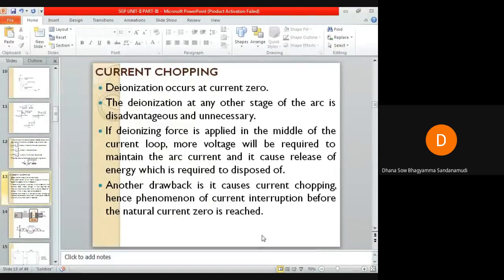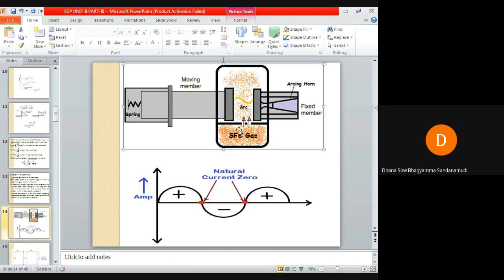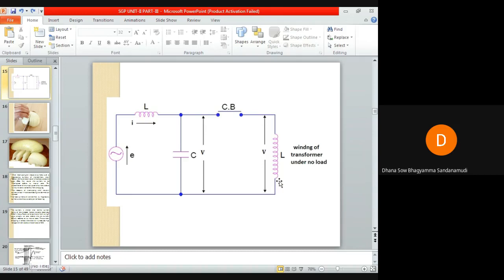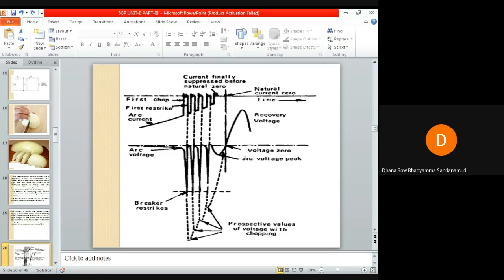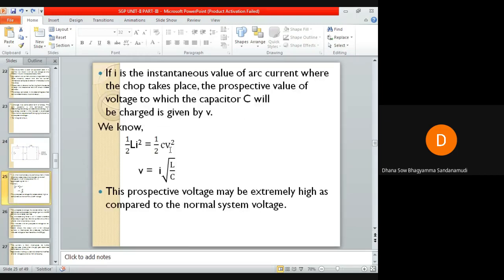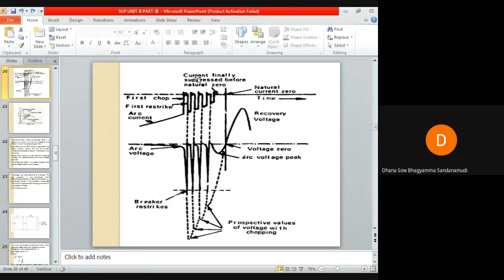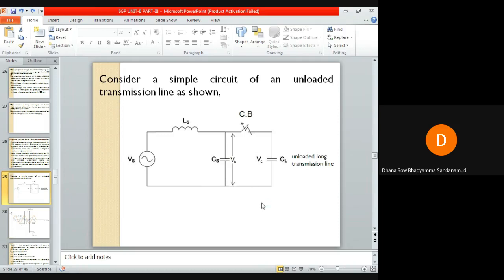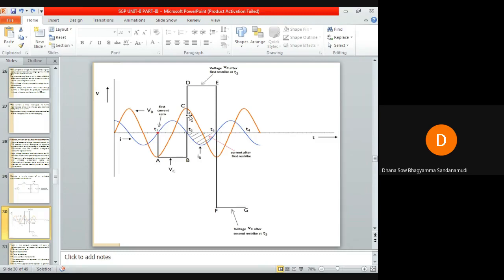CURRENT CHOPPING,INTERRUPTION OF CAPACITIVE CURRENTS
Learn all about current chopping and the interruption of capacitive currents in this informative video. Understand the mechanisms behind these phenomena and how they affect electrical systems.